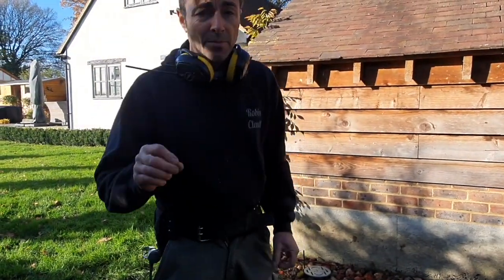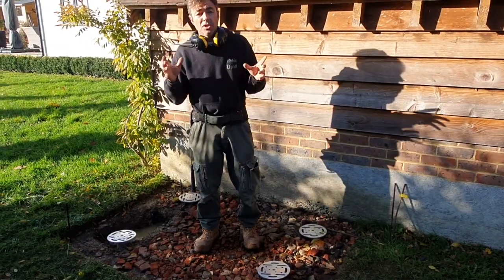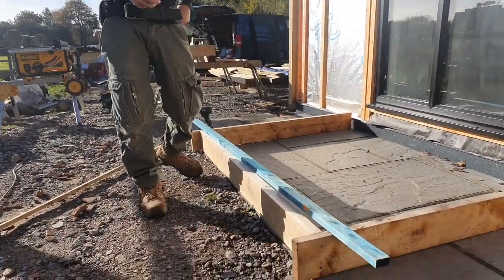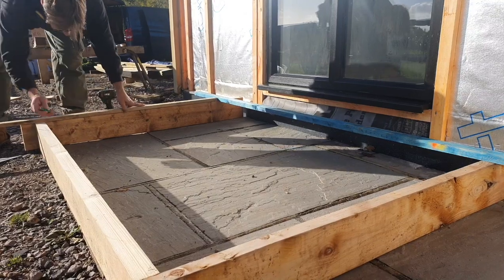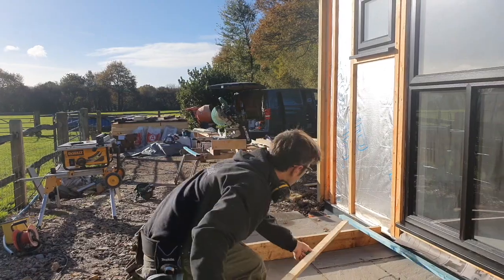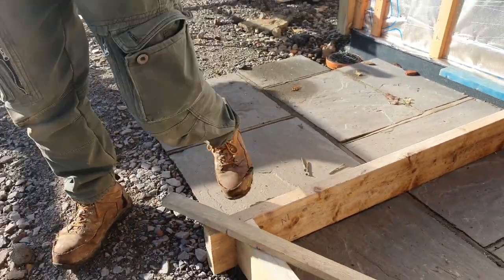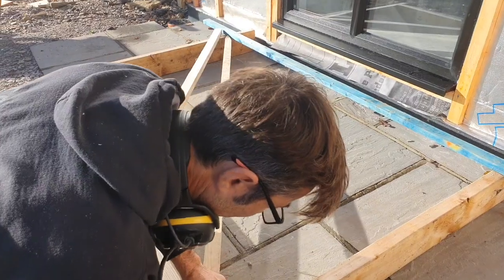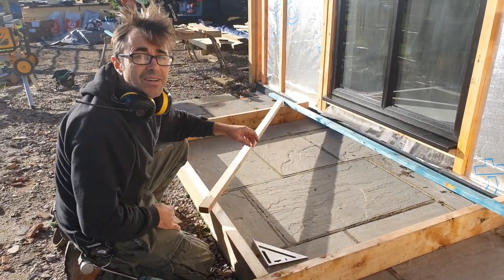How to check for square, simple and effective carpentry tip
Using nothing more than some simple timber you can accurately check for parallel and square really simply and quickly, this is by far the easiest and most accurate way for squaring up any carpentry or joinery project large and small and no tape measure is needed

Try it for yourself the next time you need to square something up